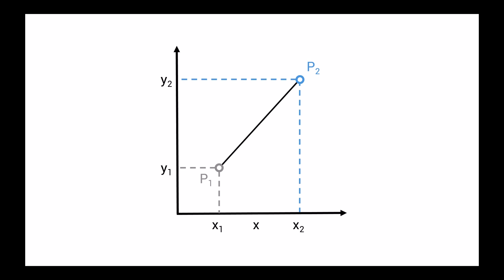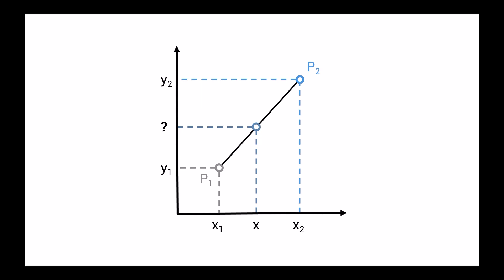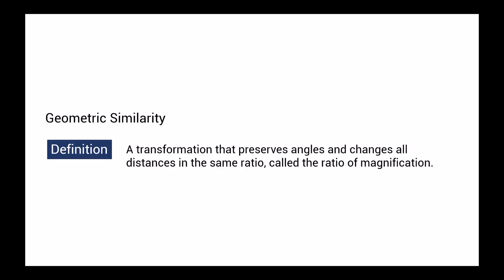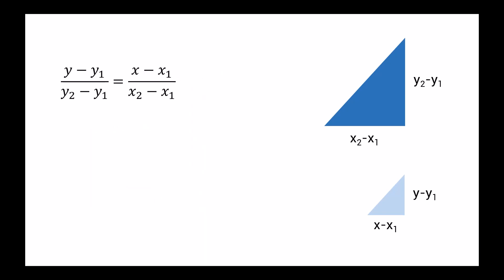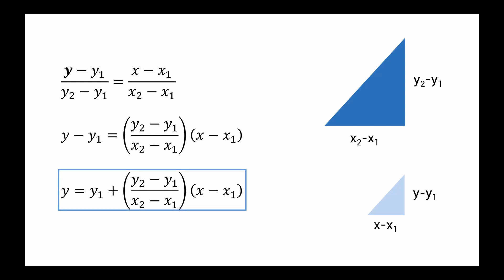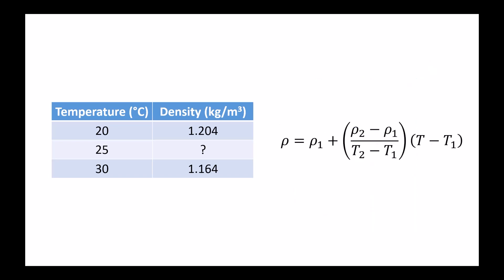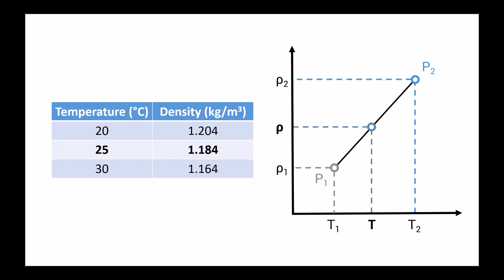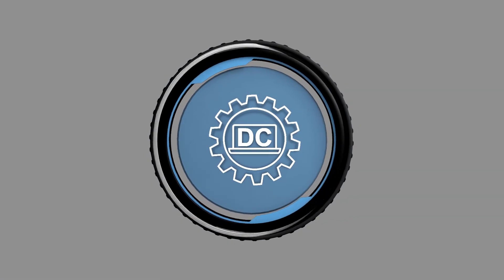Math for Engineers - Introduction to Linear Interpolation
In this video, I will introduce the concept of linear interpolation. Then, I will walk you through an example problem of how to interpolate in a property table.